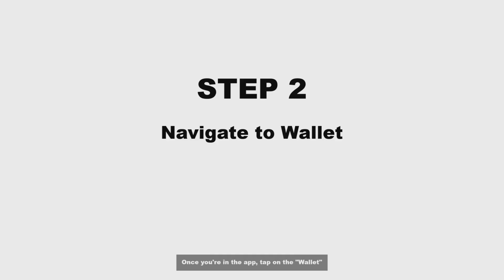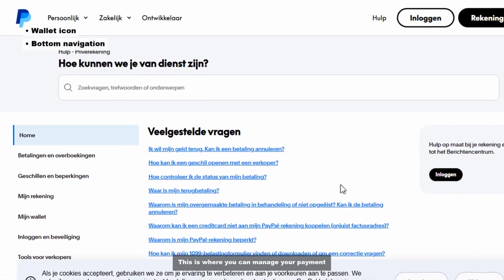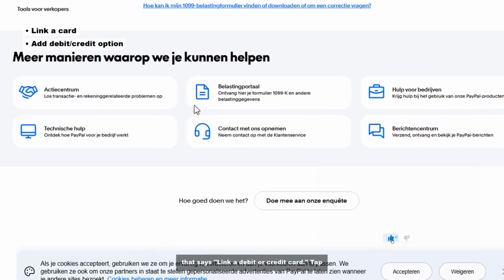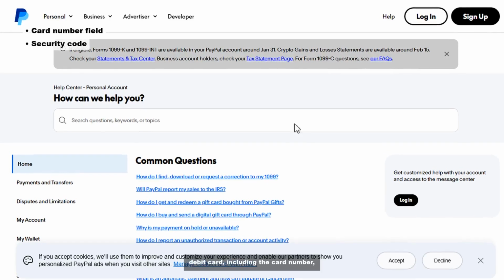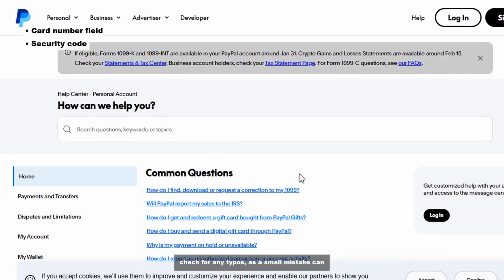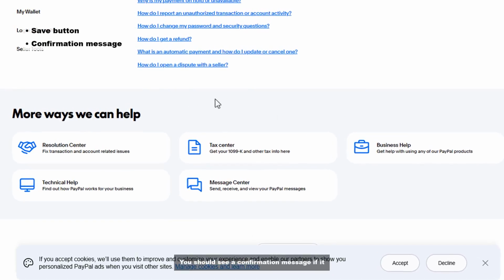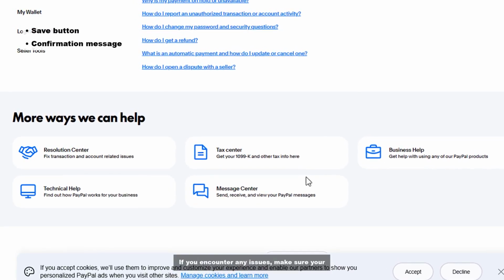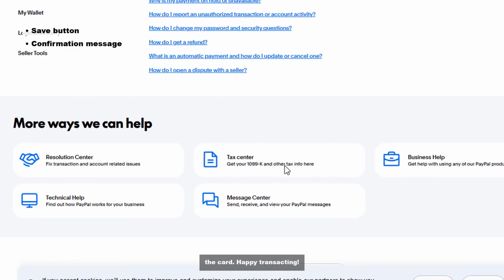How To Add A Debit Card To Your PayPal APP 2026 (CARD ADD)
In this video, we will show you how to add a debit card to your PayPal app in 2026. Follow our step-by-step guide to easily link your card and start making transactions.